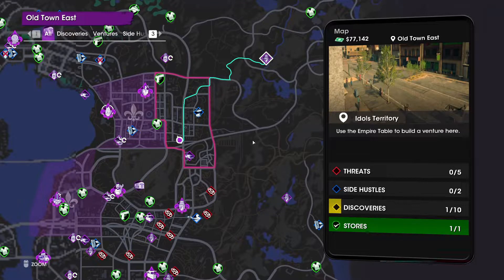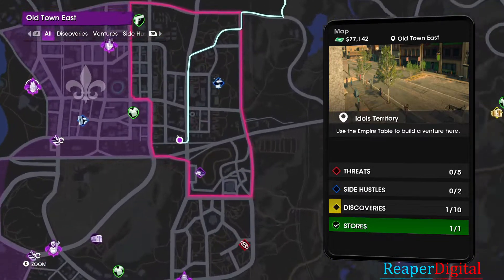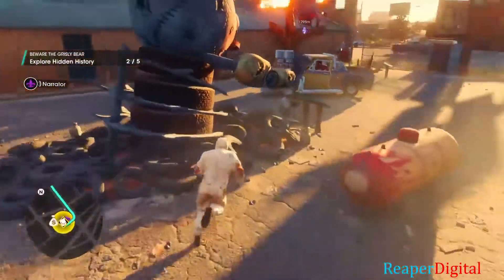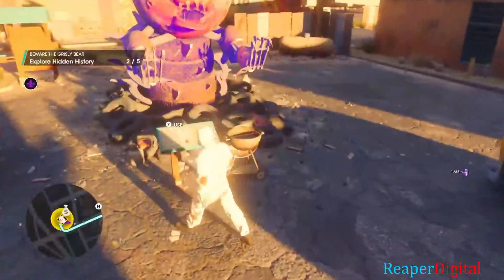BEWARE THE GRISLY BEAR Hidden History Saints Row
In this video i show you all how to find all 5 of the hidden history items in saints row's Beware The Grisly Bear mission.

ReaperDigital.

00:00 1st Location
00:14 2nd Location
00:26 3rd Location
00:37 4th Location
00:48 5th Location